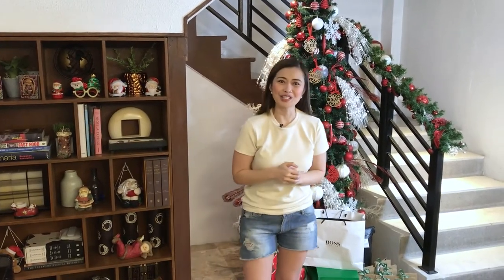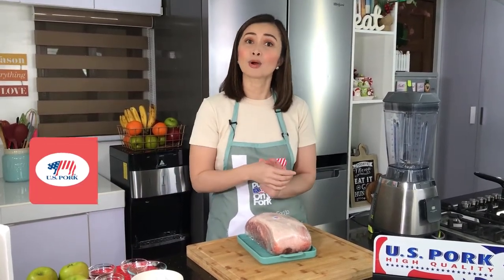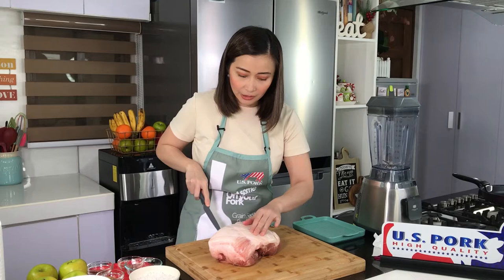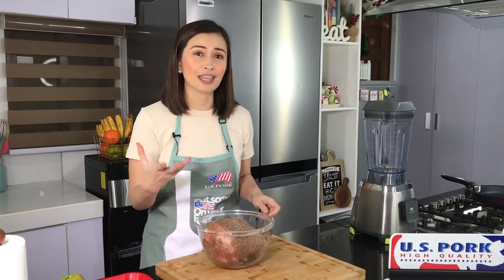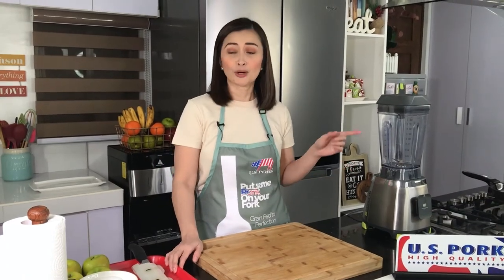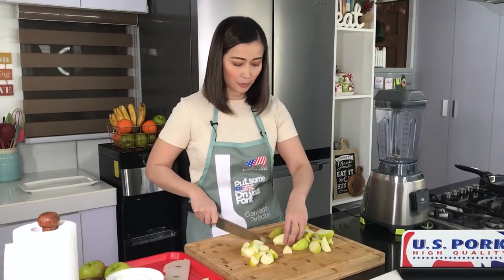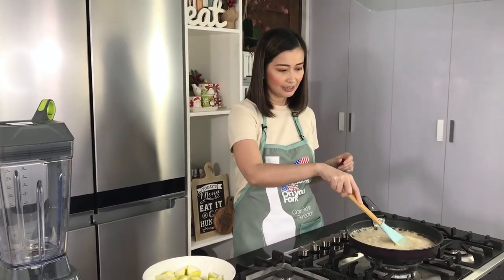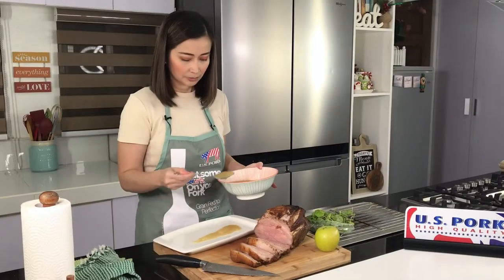Christmas Roasted Pork with Apple Sauce Recipe for U.S. Pork, Eats the Best!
I know you're all excited for Christmas and I'm sure you're finalising your Noche Buena Menu already. But before you do, please make sure to watch this video because I'm sure you'd love to serve this for your family this Christmas Eve! It's something new, but once you taste it, it will be a staple in your homes already! Watch and enjoy, mga Ka-Cheffies! And please try to recreate this for your family and do use only U.S. Pork for your dishes because believe me, it makes a whole lot of difference!

Advance Merry Christmas, mga Ka-Cheffies!

  U.S. Pork Belly with Apple Sauce

INGREDIENTS:
2 kg U.S. pork shoulder, boneless and skinless
300 g rock salt
1 tsp ground star anise
2 tsp white pepper
4 tsp all spice powder
1 tsp 5 spice powder
1 tsp cinnamon
olive oil
Apple sauce:
300 g powdered sugar
100 ml rice wine vinegar
2 tsp vanilla
800 g green apples
½ lemon, juiced
Procedure:
1. Preheat the oven to 250°c.
2. Score the pork forming a criss cross pattern. Mix all the spices and salt and rub into all of  the pork. Cover and leave for 5 hours in fridge. Rinse the salt mix off the pork and pat  dry.
3. Place the pork on a wire rack skin side up and rub with a little oil. Roast the pork for 30  minutes until the skin is crispy and then turn the temperature down to 160°C. Roast the  pork for a further 40 minutes until tender.
4. Make the sauce:
Place the castor sugar and rice wine vinegar in a saucepan with the vanilla and bring to boil  for 5 minutes. Add in the apples and lemon juice. Cook for a further 5 minutes. Remove  from the heat and the transfer into a food processor and blend until smooth. To serve, place on a a plate and spoon over the apple sauce.